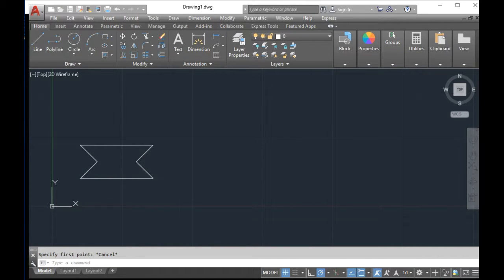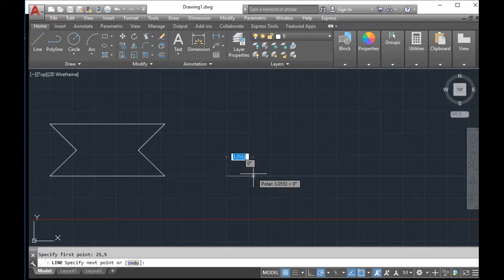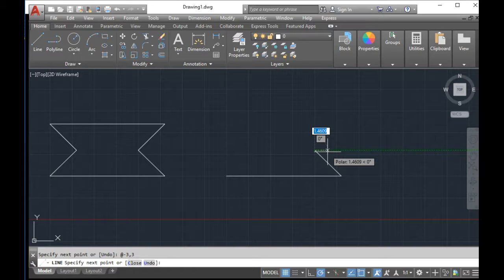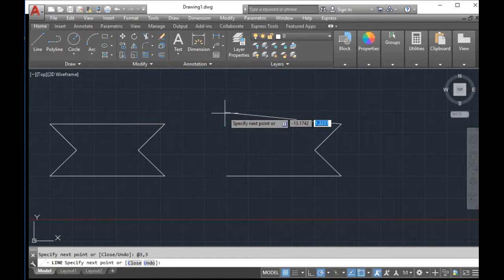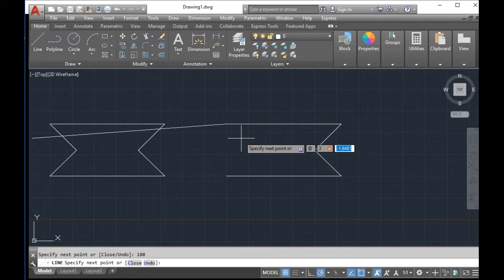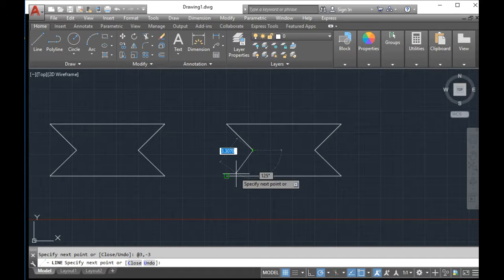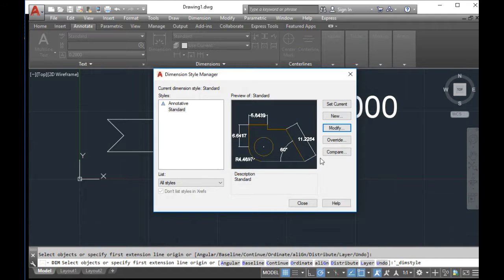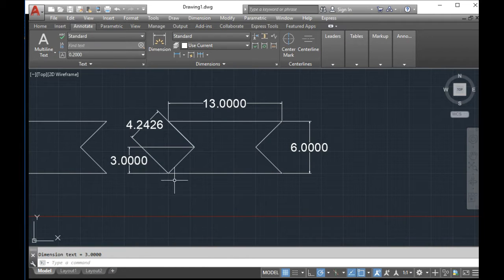Introduction to AutoCAD | Exercise number #1